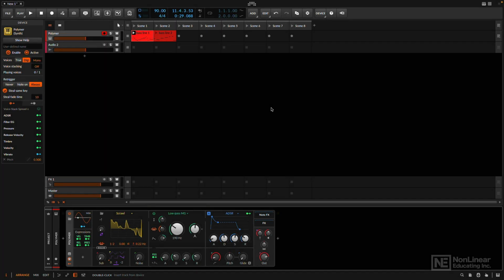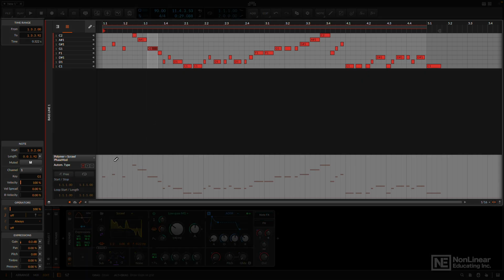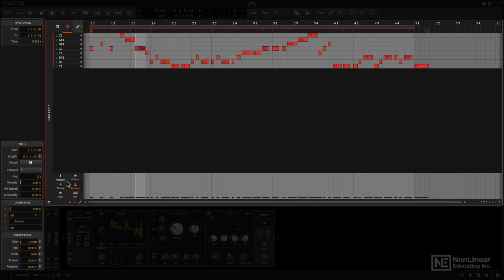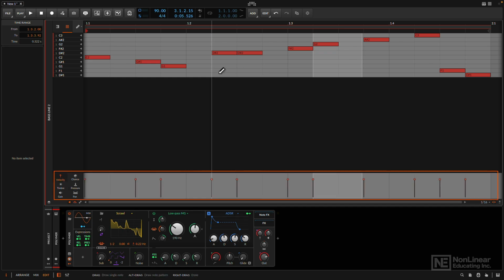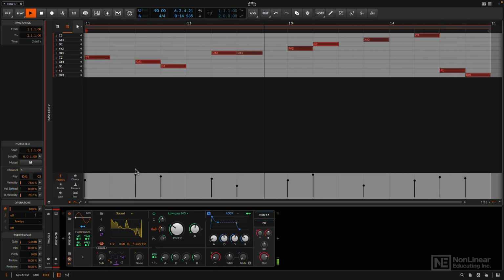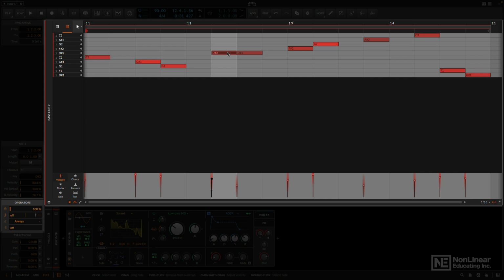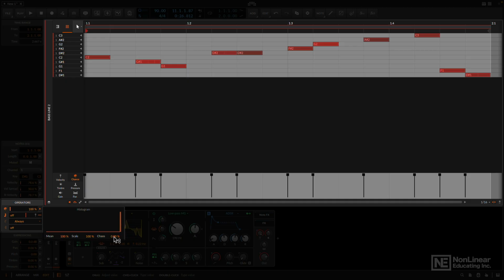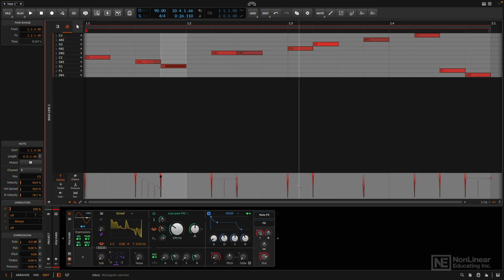7 Note Expressions and Operators